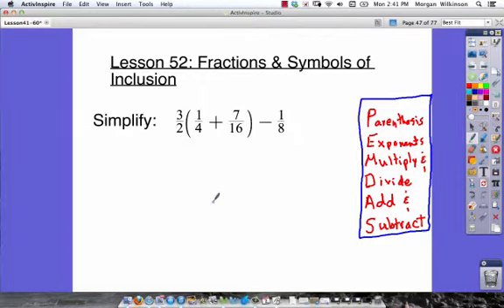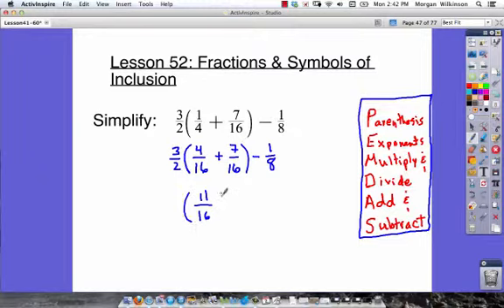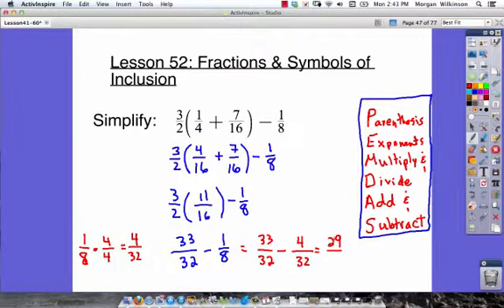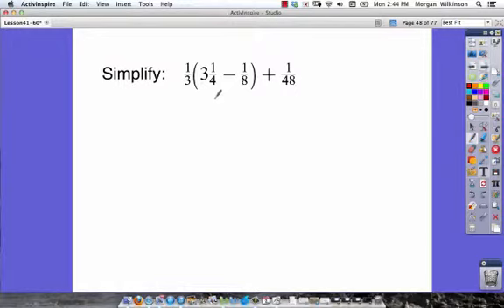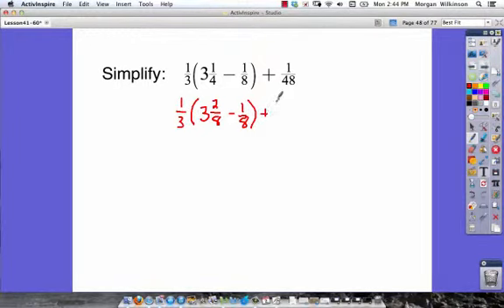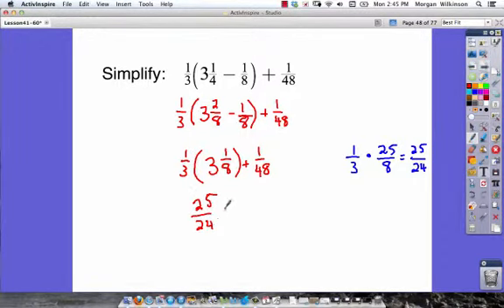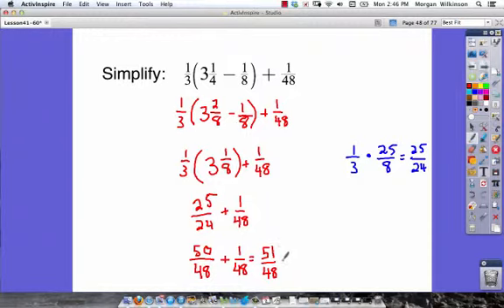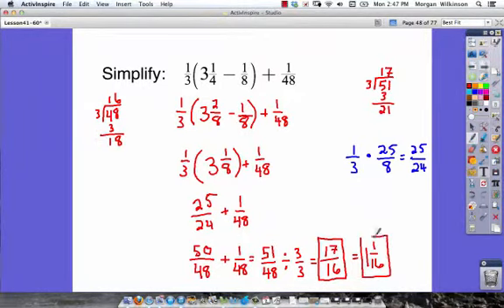Algebra 0 5 Lesson 52